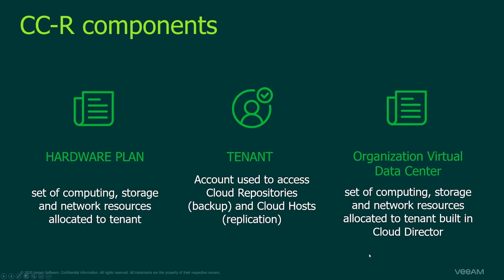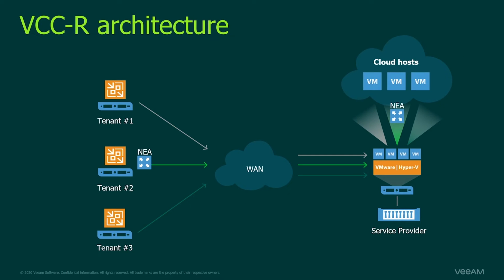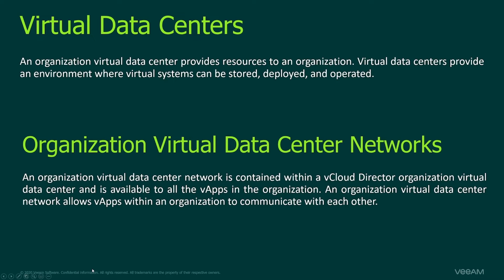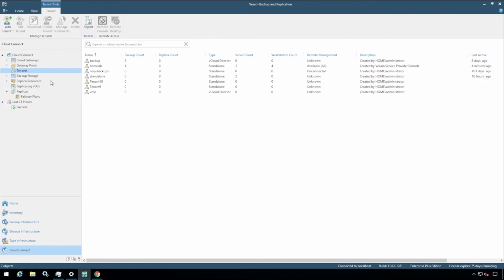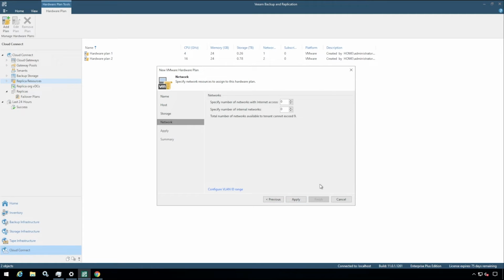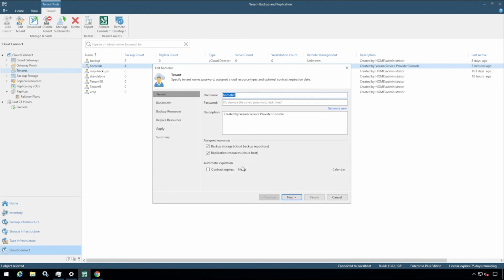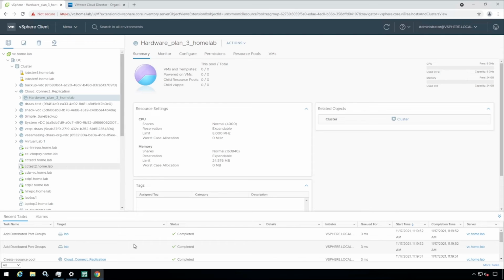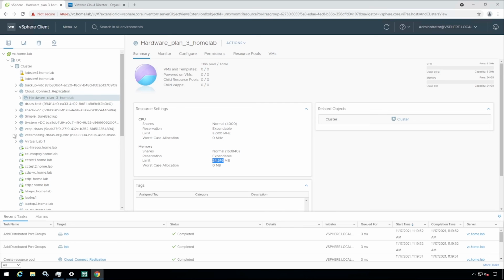Configuring Hardware Plans/VDC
In this how-to video, Veeam® experts discuss configuring hardware plans/VDC.

To expose cloud hosts to tenants, you must configure one or more hardware plans inVeeam Cloud Connect.

A hardware plan is a set of computing, storage and network resources that reside in the SP virtualization environment that the SP can also expose as a target for tenant virtual machine (VM) replicas. When the SP creates a tenant account, the SP can attach the tenant to a hardware plan.

For tenants, hardware plans appear as cloud hosts on which tenants can create VM replicas. As soon as the tenant connects to the SP, Veeam Backup & Replication™ retrieves information about all hardware plans that SP attachedthis tenant to and displays a list of cloud hosts that become available in the tenant backup infrastructure.